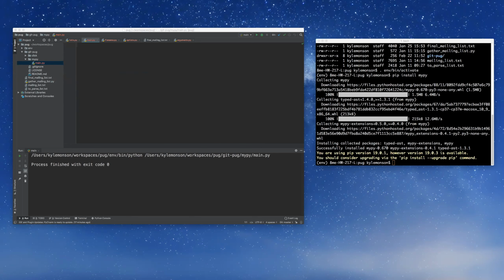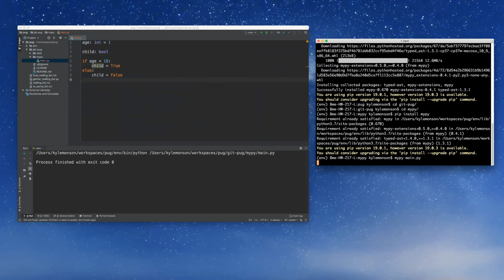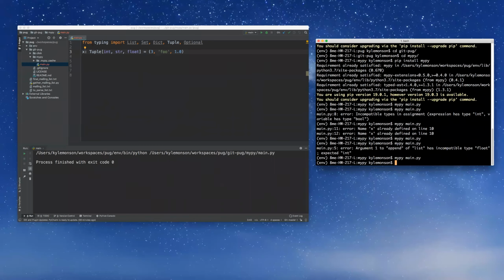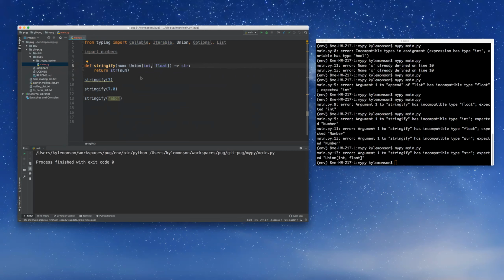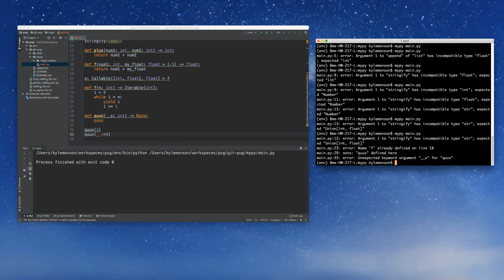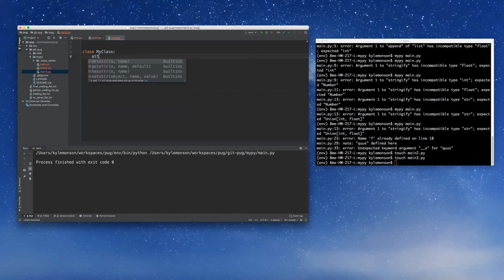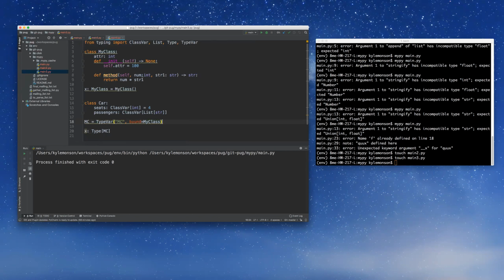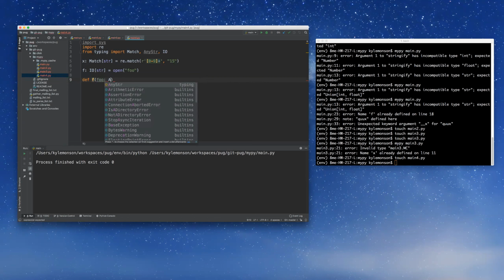The Python MyPy Library - Feb 22, 2019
Python Users Group meeting recording from Feb 22, 2019

"Mypy is an optional static type checker for Python that aims to combine the benefits of dynamic (or "duck") typing and static typing. Mypy combines the expressive power and convenience of Python with a powerful type system and compile-time type checking. Mypy type checks standard Python programs; run them using any Python VM with basically no runtime overhead."